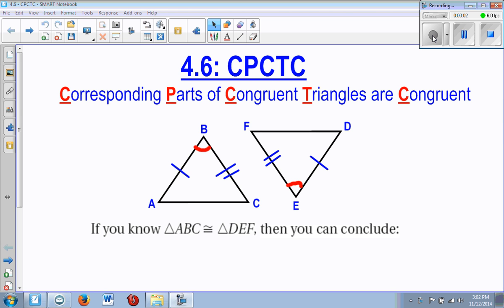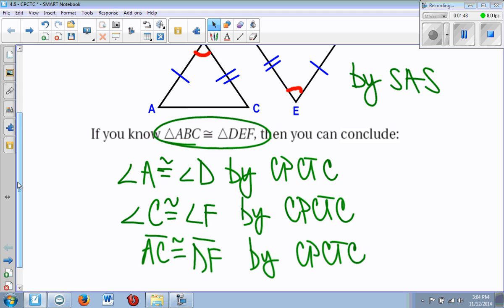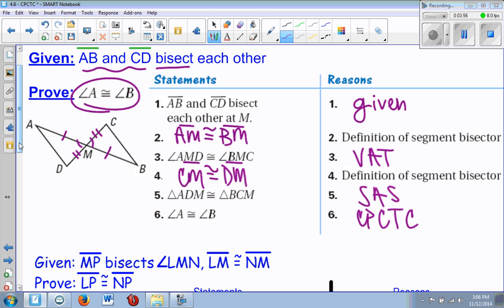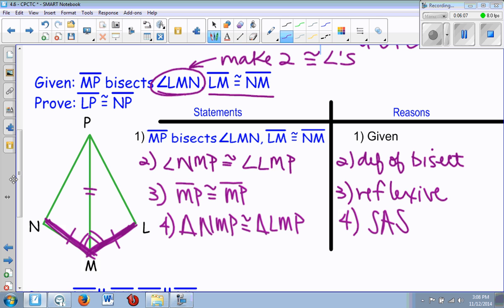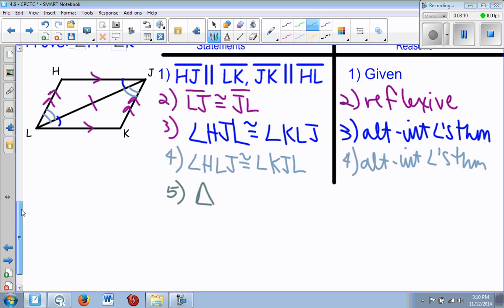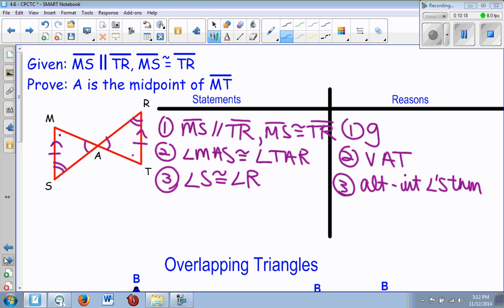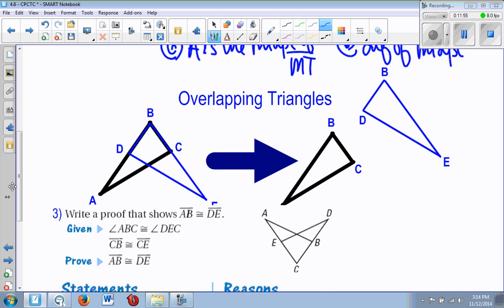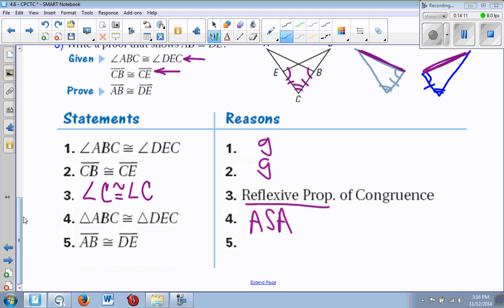4 6 Video Lesson